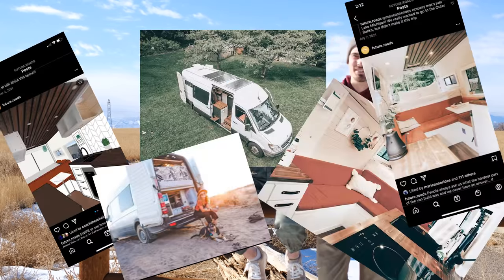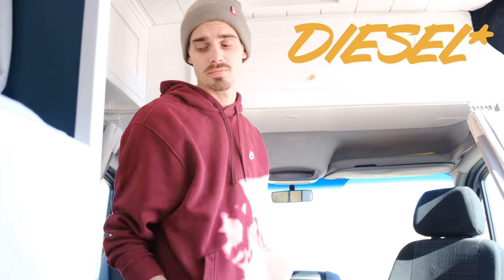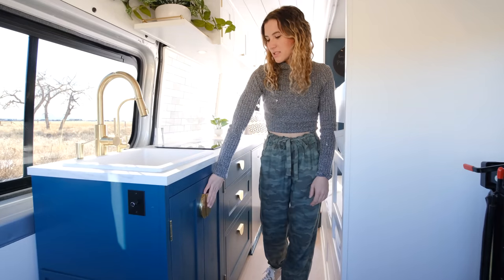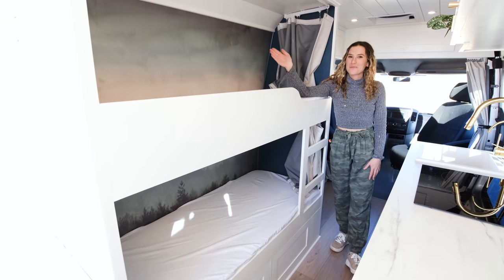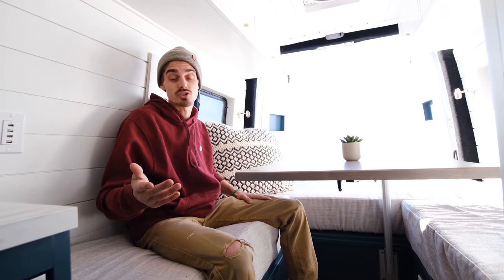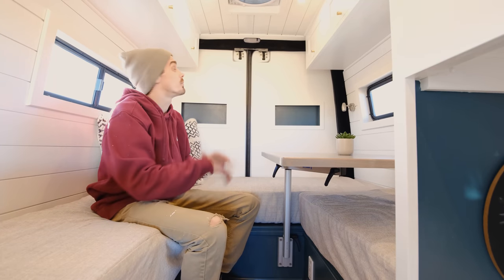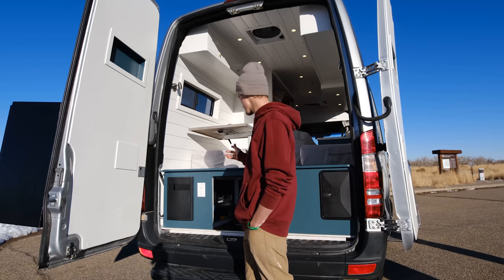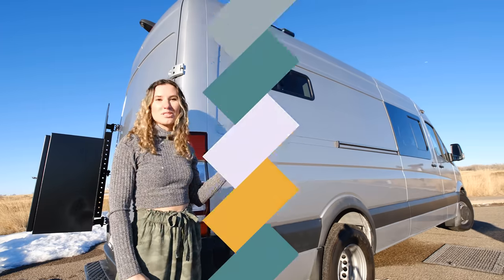VAN TOUR | Custom Built Van for FAMILY OF FOUR with BUNK BEDS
How do you fit a family of four in a custom converted van? Bunk beds! In this tour, we'll walk you through this Mercedes Sprinter van build that sleeps four – with bunk beds, a hidden wine drawer, a foldaway bench seat and more.

Victron Energy 3000 Watt Inverter
Victron Energy 200/200 amp Digital Multi Control Panel GX

🚐  WHO IS FUTURE ROADS?
We’re Matt, Kelsey, and Jax (our pup). After traveling in our own van, Genny, we decided to open our own custom van shop in our hometown, Denver. We love all things vanlife, building, and simple living.